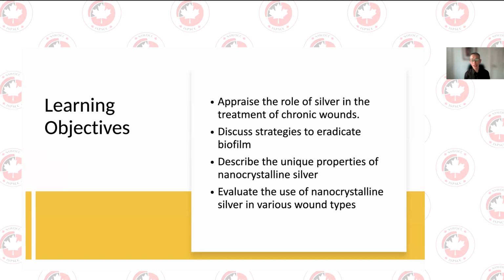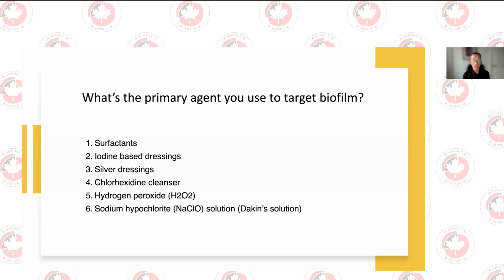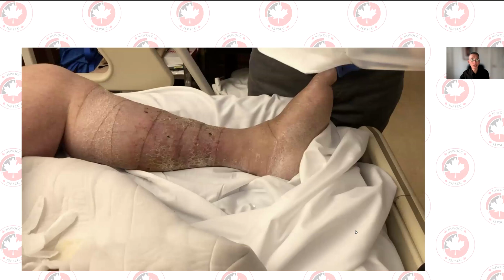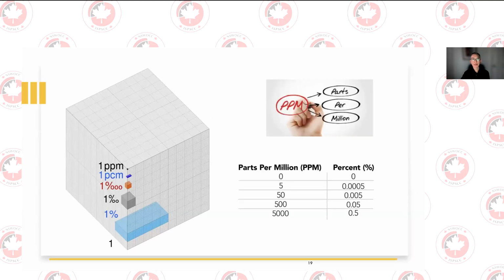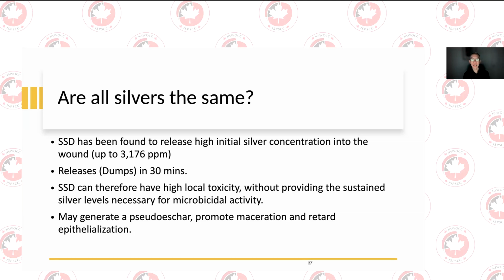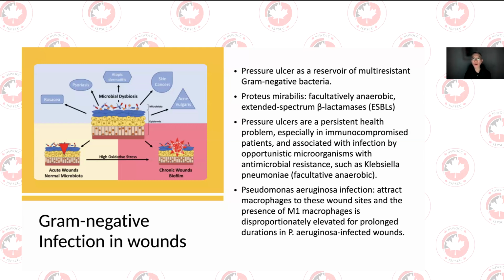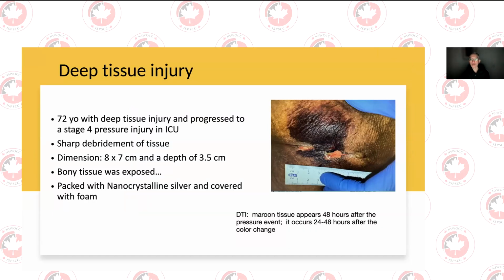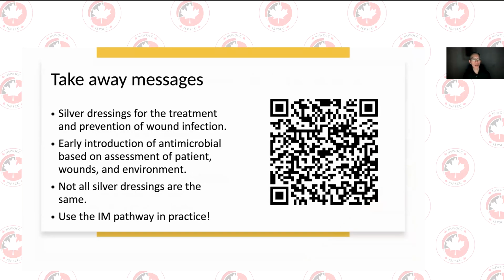Integrating Silver Dressings into the Antimicrobial Toolkit & Tips for Biofilm Eradication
NSWOCC & WOC Institute Continuing Education Webinar: "Integrating Silver Dressings into the Antimicrobial Toolkit & Tips for Biofilm Eradication"

Learning Objectives:
- Describe the unique properties of nanocrystalline silver
- Appraise the role of silver in the treatment of chronic wounds
- Evaluate the use of nanocrystalline silver in various wound types
- Discuss strategies to eradicate biofilm

Presented by:
Kevin Woo, PhD, RN, FAPWCA, NSWOC, WOCC(C)